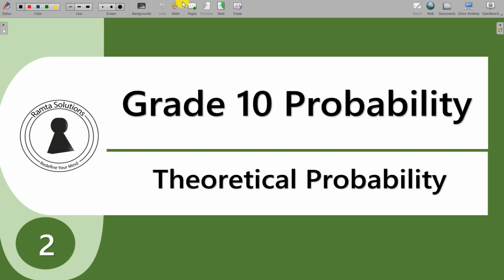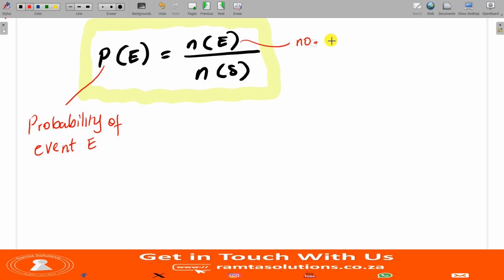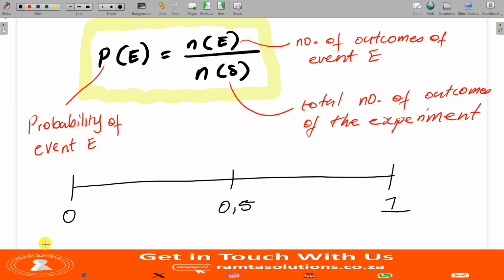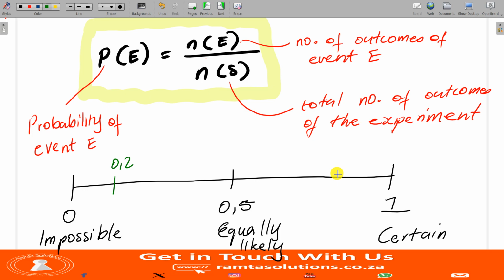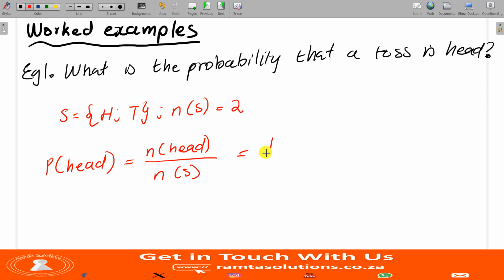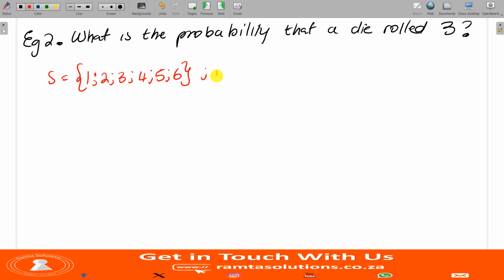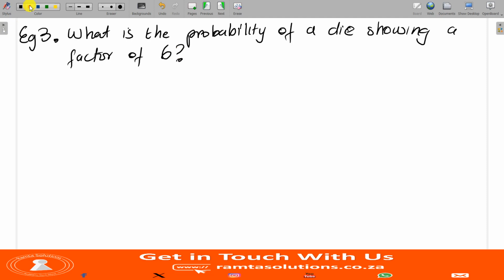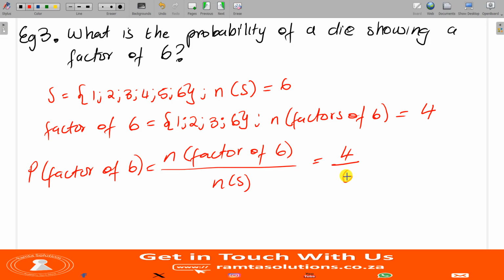Grade 10 Probability | Theoretical Probability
This video looks at theoretical probability